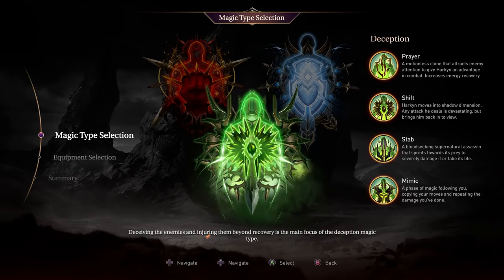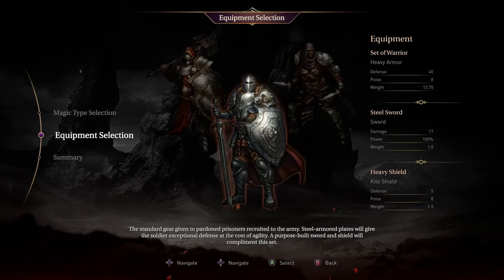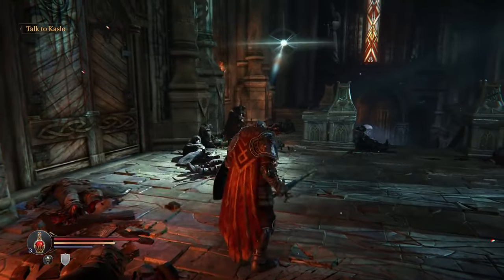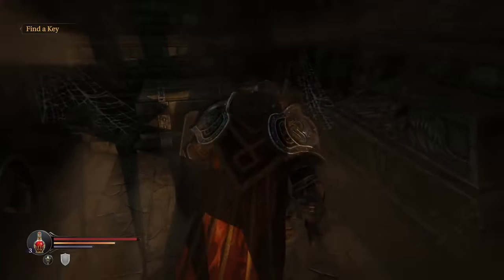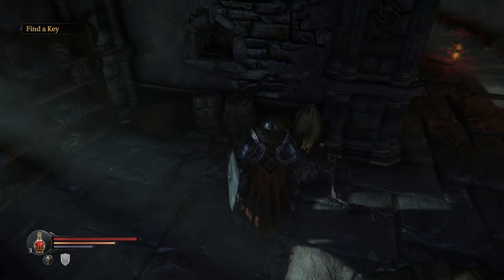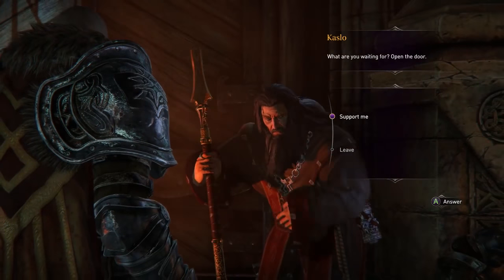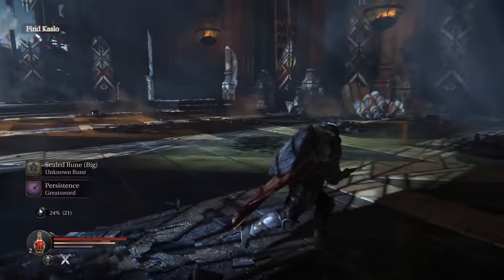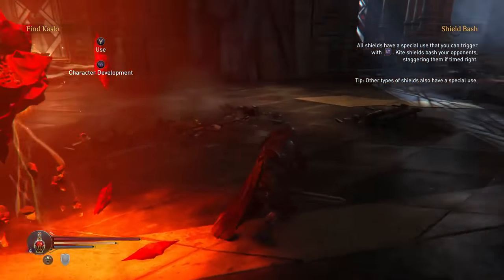Lords of the Fallen Gameplay Walk through Part 1 First Warden 2017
Lords of the Fallen Gameplay Walkthrough Part 1 - Exclusive first look preview at Lord of the Fallen Gameplay. The Preview build offer about 2 hours of content. Would you like to see more?

Lords of the Fallen is a fantasy action RPG set in a harsh world where humanity has defeated its God. When his army starts to re-emerge from its demonic realm, led by the formidable Lords, humanity turns to an unlikely defender for help. Lords of the Fallen offers a deep and satisfying melee combat system with weapons, armour and skills influencing speed, power and agility. Every fight is both a challenge and a meaningful victory. Powerful and spectacular magic complete the arsenal. Embark on an epic journey of combat, exploration and discovery to become the world’s salvation… or doom.